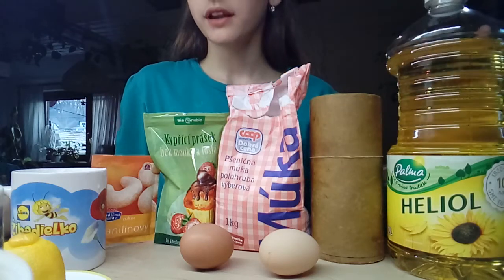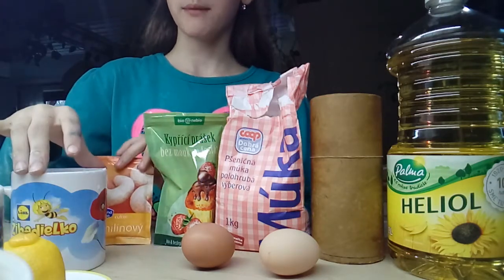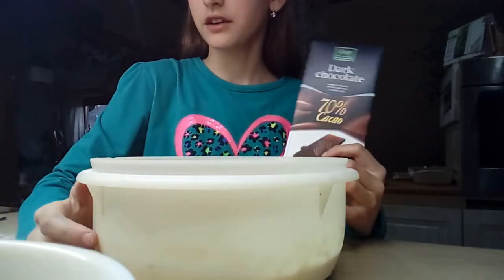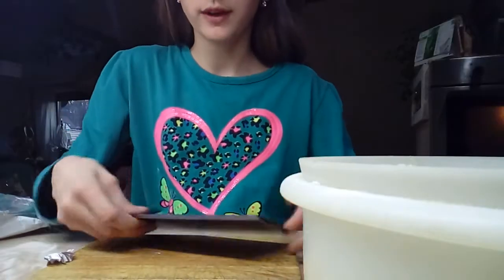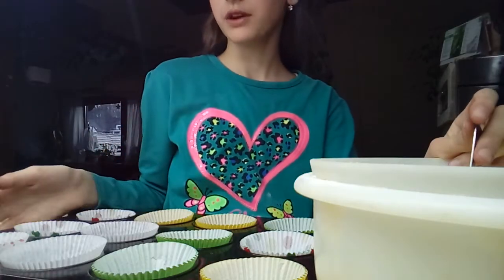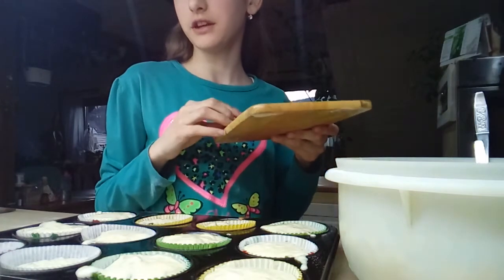Recept č. 1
Recept 1